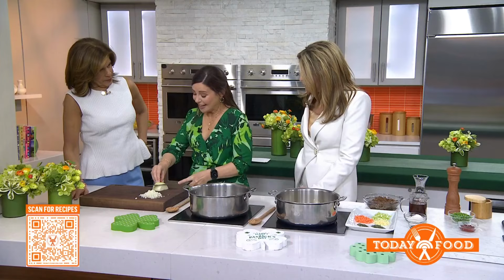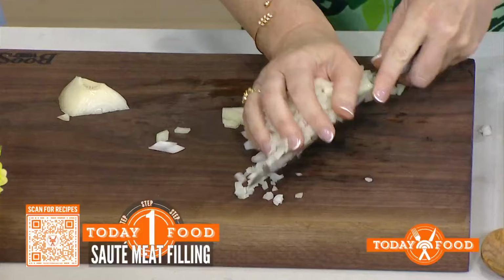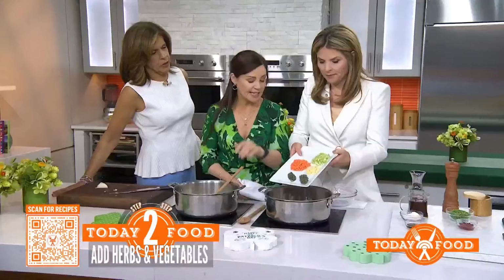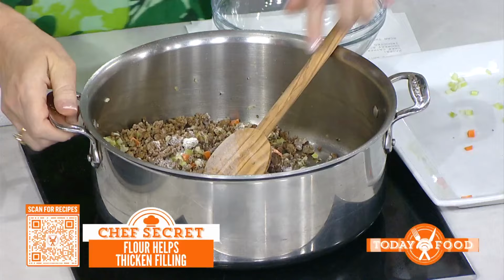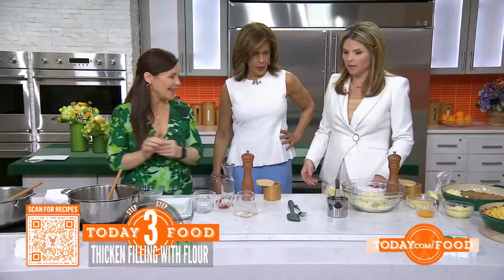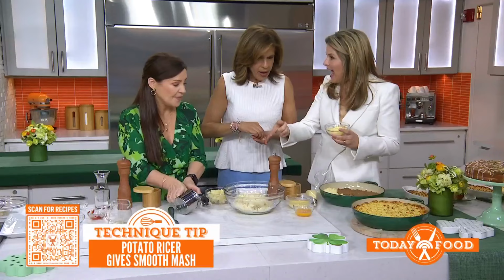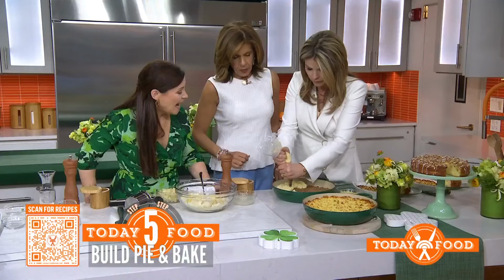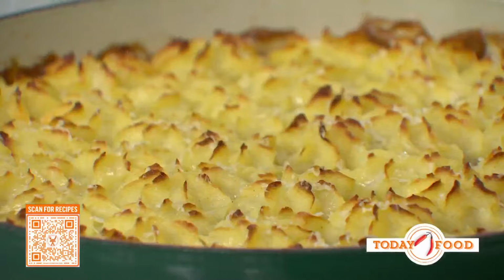Try Catherine Fulvio’s recipes for cottage pie and apple cream cake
Catherine Fulvio, who was just inducted into the Taste Awards Hall of Fame, stops by the TODAY kitchen to get in the Saint Patrick's Day spirit by sharing recipes for an enticing cottage pie and apple cream cake.